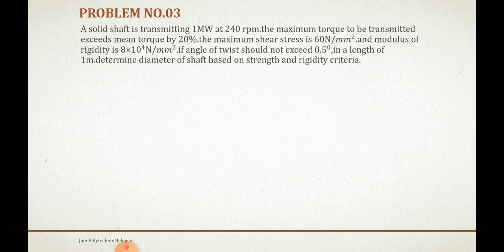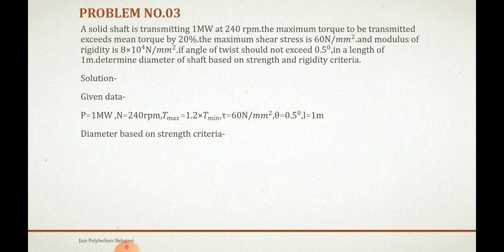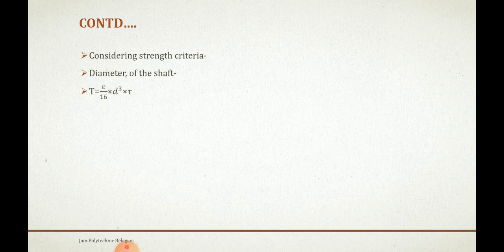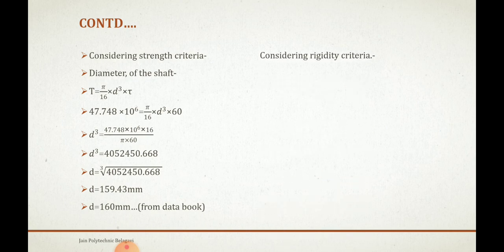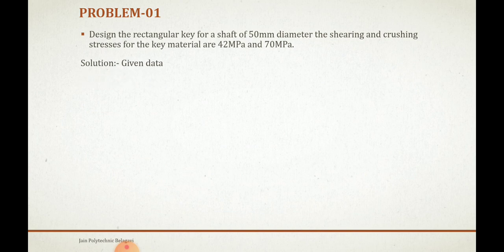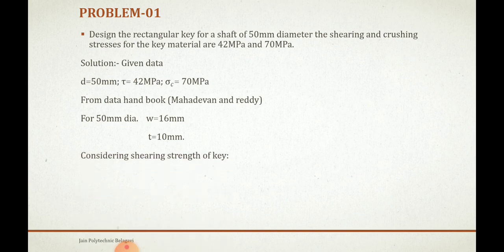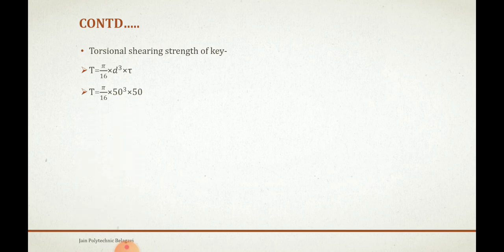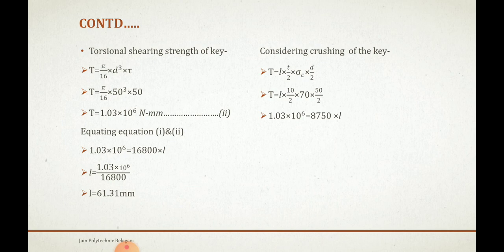15ME53T-Shaft and keys